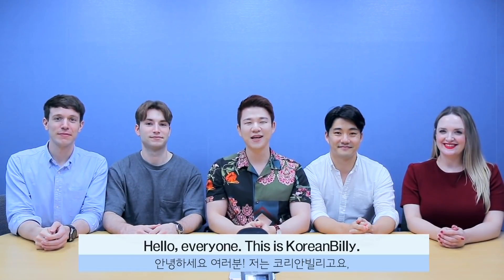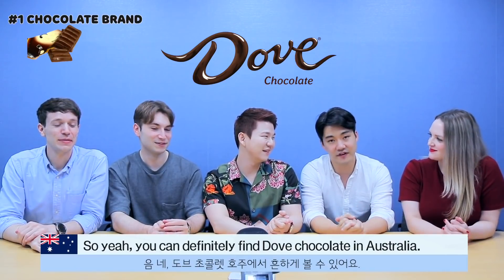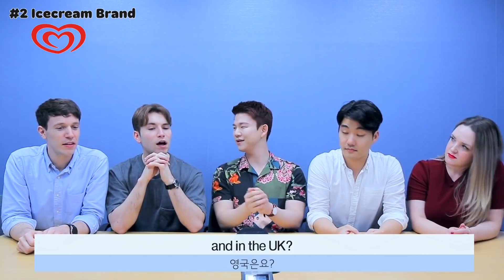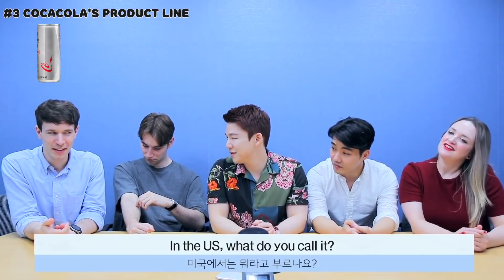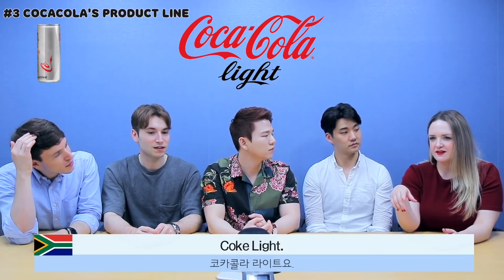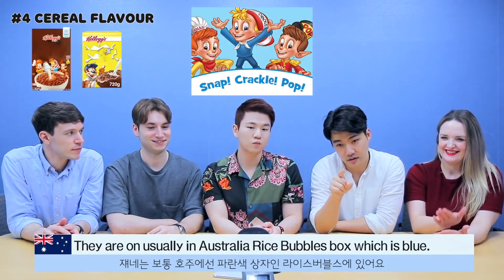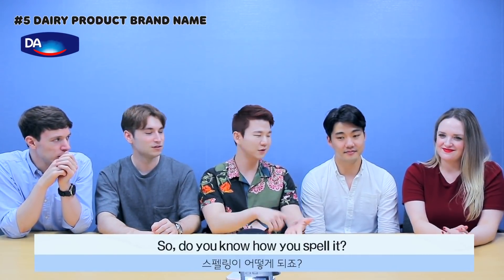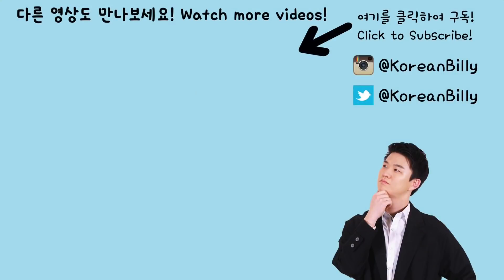US / UK / Aussie / South African Brand Name Differences PART 2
Hello, everyone!
Today in this video, we're going to be finding out more brand name differences in America, the United Kingdom, Australia and South Africa!
Each country has different brands and brand names, so let's find out US / UK / Aussie / South African Brand Name Differences!
Take a guess together!

*Special thanks to John, Sam, Chantélle and Walter!